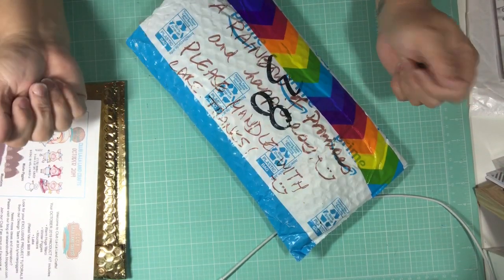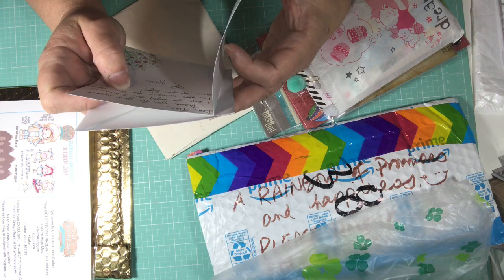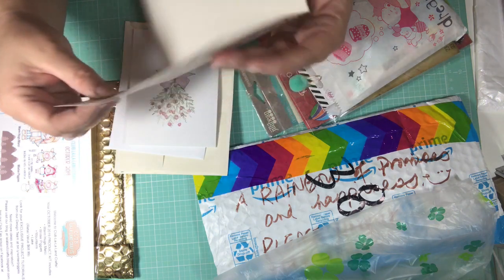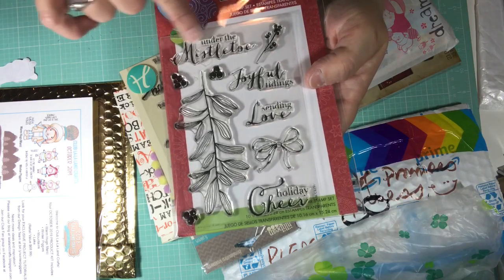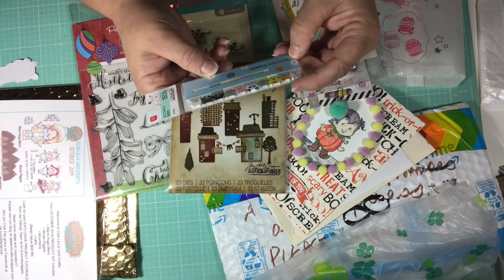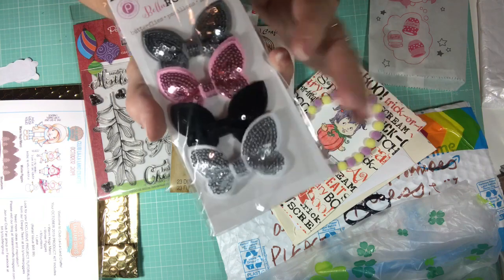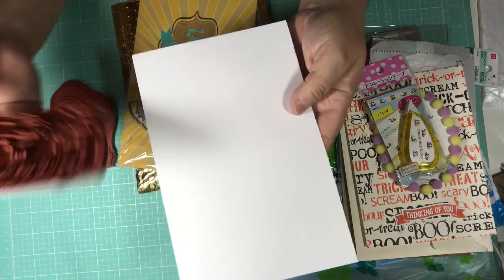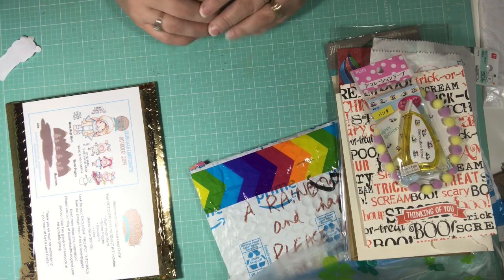Friend Mail From Gracie 21 !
Thank you so much Grace , You are super sweet to think of me and send me Happy mail . I love it all so much :))
Hugs